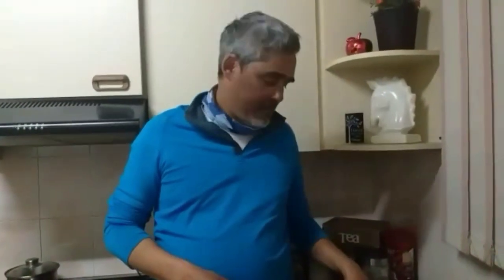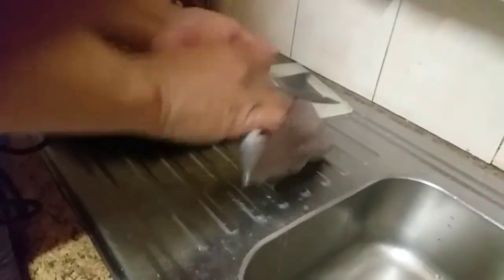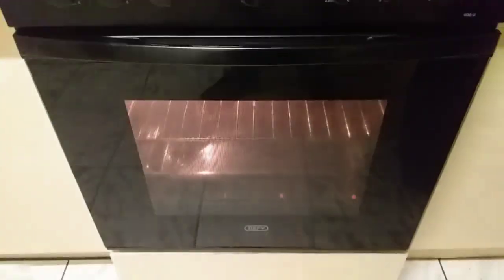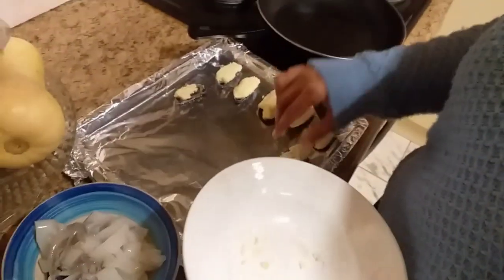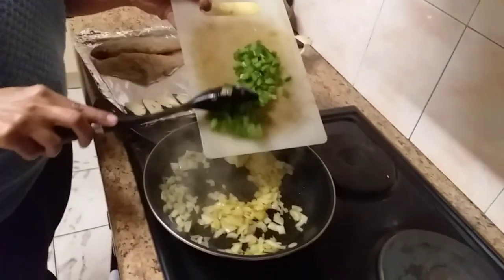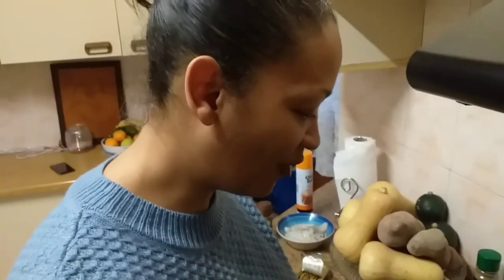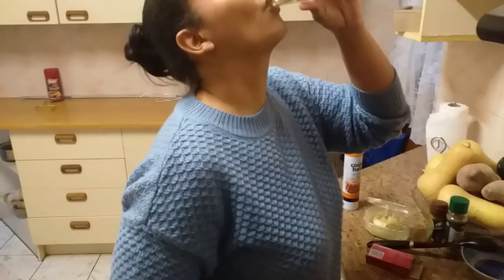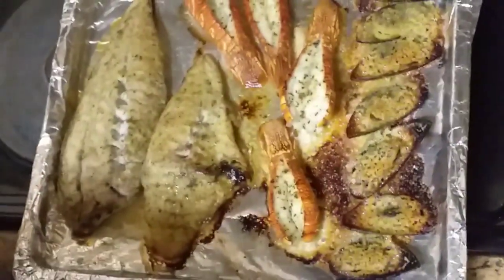Top class oven grilled galjoen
Galjoen is ranked as the as the best fish to braai in South Africa and taste is ranked top class.
We did something different with this awsome 48cm and grilled it in the oven.